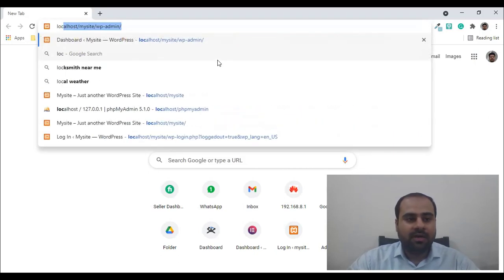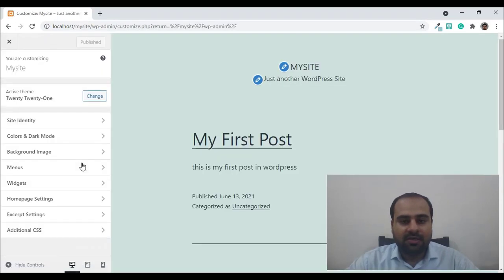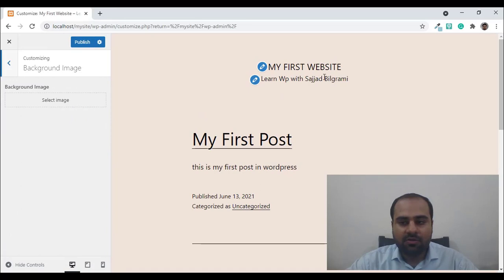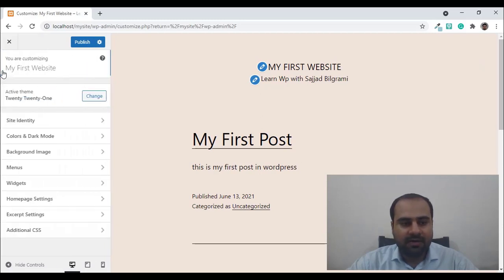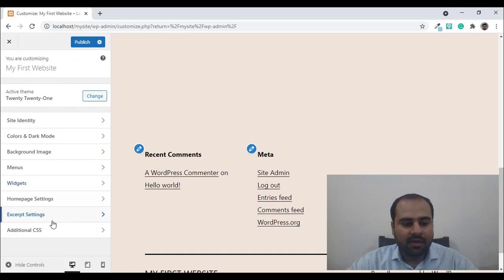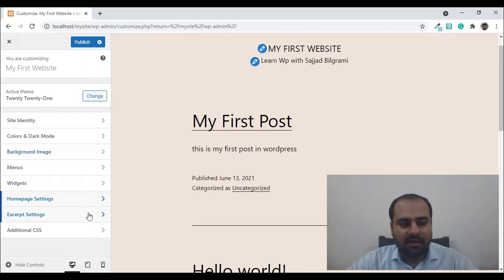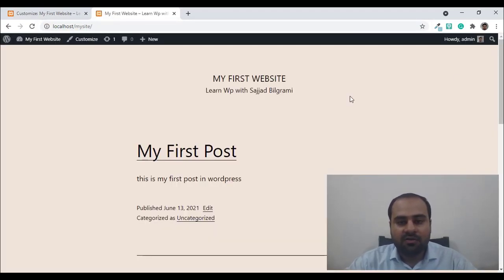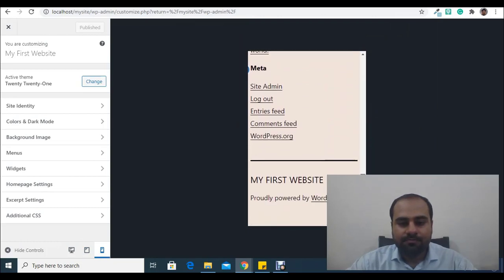WordPress for Beginners | Learn/Tutorial Wordpress (Part-5)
This is the fifth video from the video series about the WordPress tutorial.
Learn new digital skill of WordPress and start your freelancing journey